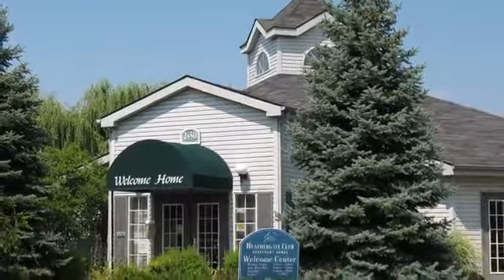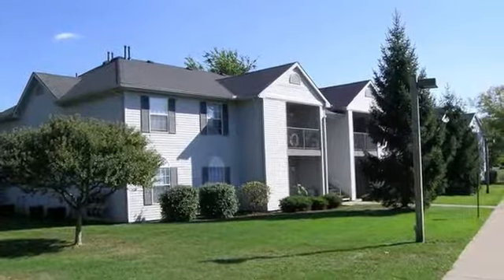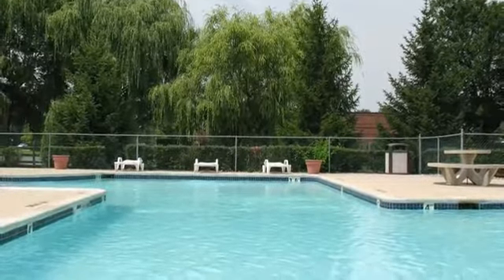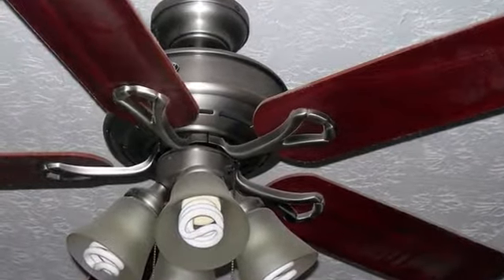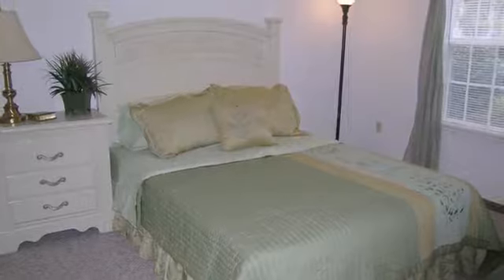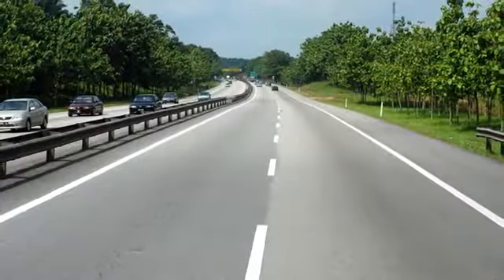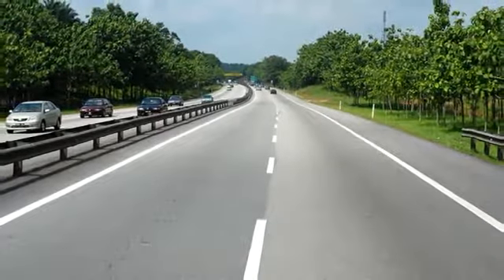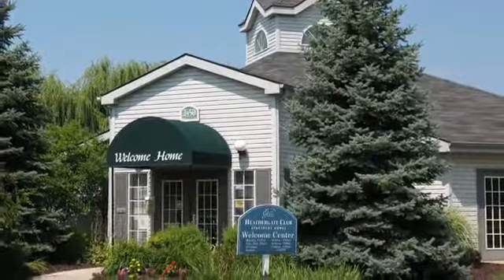Heathergate Club Apartments in Toledo, OH - ForRent.com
Heathergate Club Apartments for rent in Toledo, OH - ForRent.com Affordable, pet friendly 1 bedroom 1 bath, 2 bedroom 2 bath, and 3 bedroom 2 bath apartments for rent in Toledo across from the Stranahan Theater. Our apartments feature central air, walk-in closets, energy efficient living, washer/dryer in the units, pool, and fitness center.